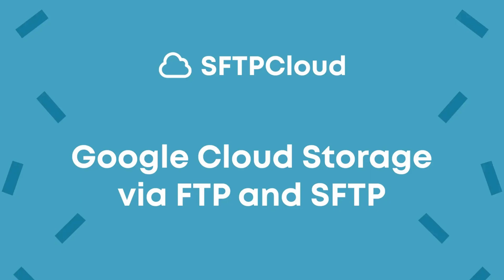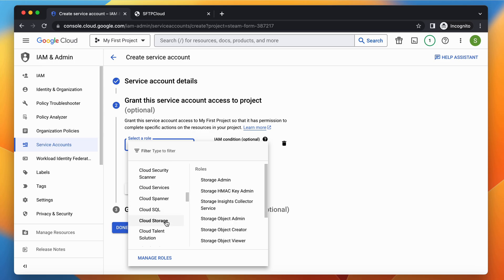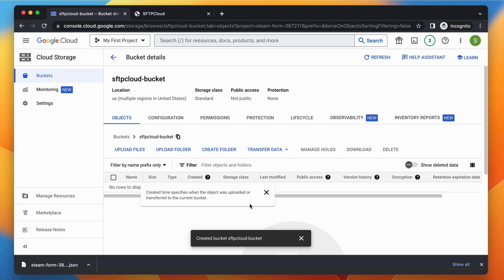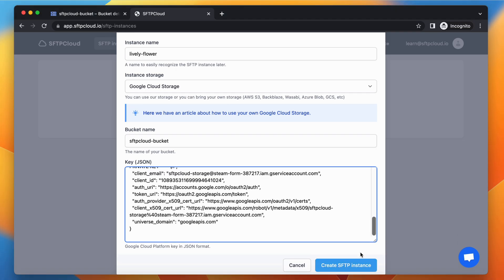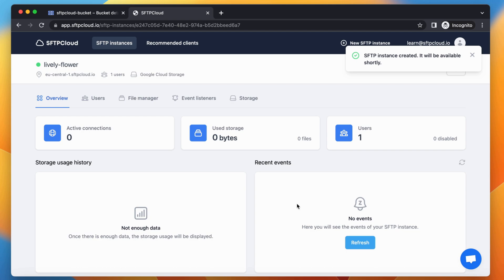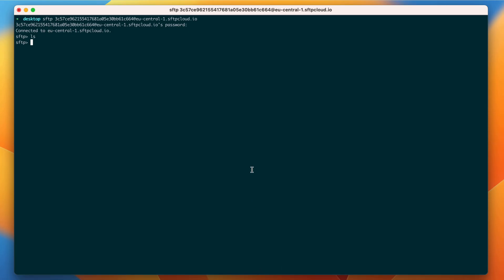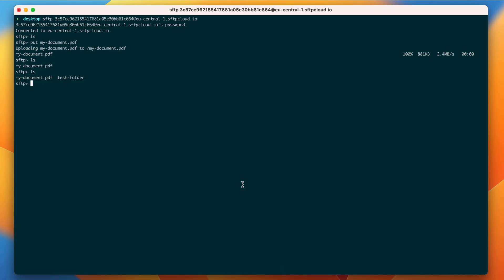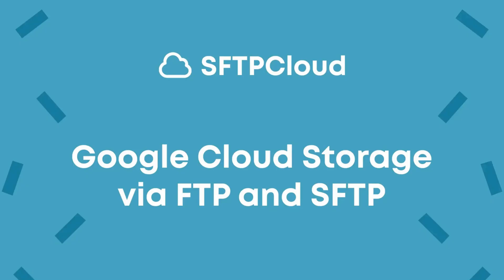Google Cloud Storage SFTP and FTP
In this video, you will learn how to use Google Cloud Storage as Filesystem for your SFTP & FTP server using SFTPCloud SFTPCloud allows you to access Google Cloud Storage via FTP and SFTP.